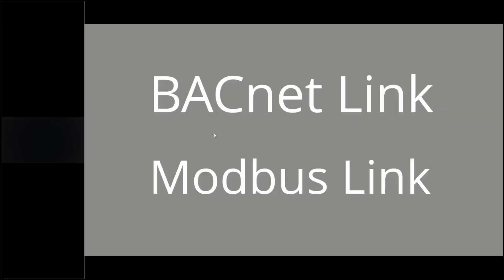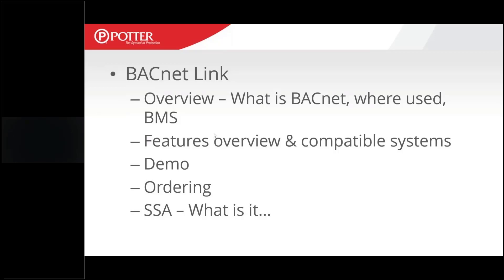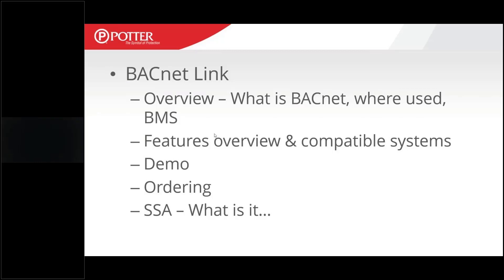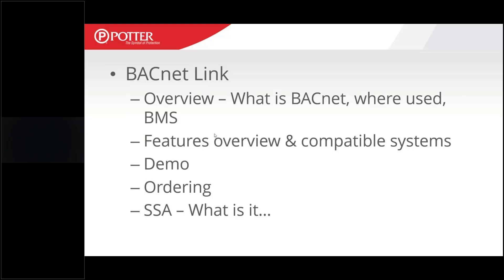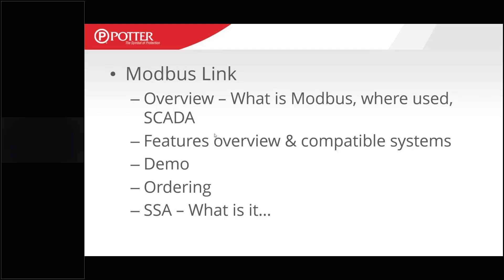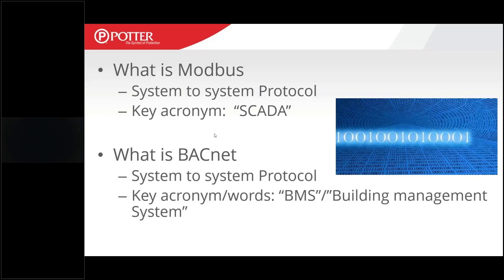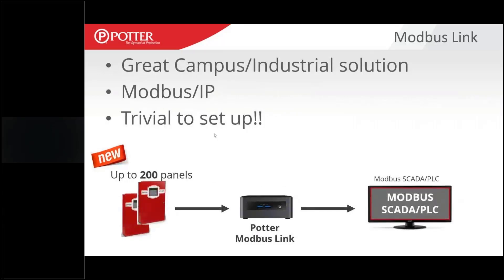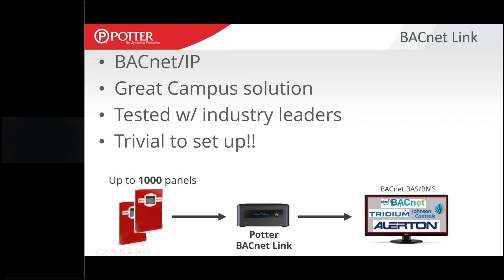BacNet Link and ModBus Link Software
This webinar covers the software features, ordering and Software Service Agreements for ModBus Link and BacNet Link software packages.